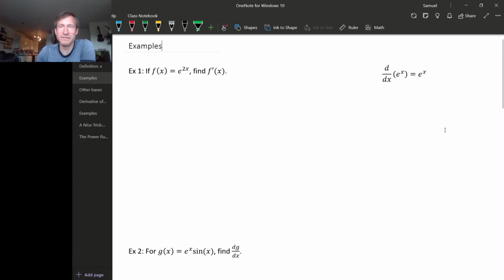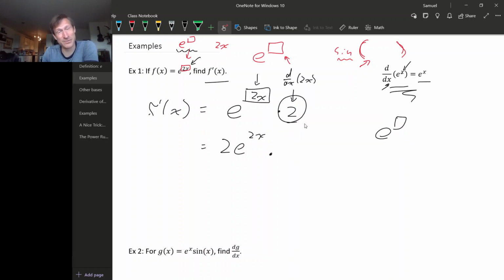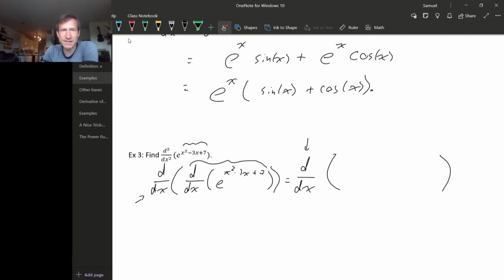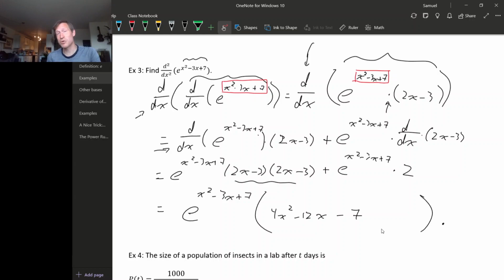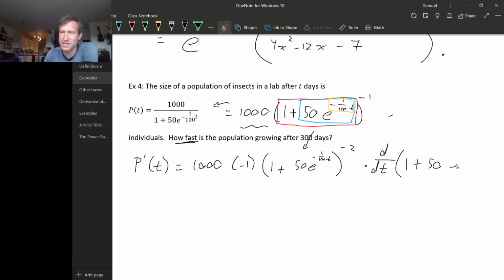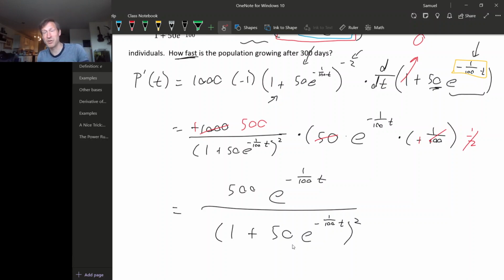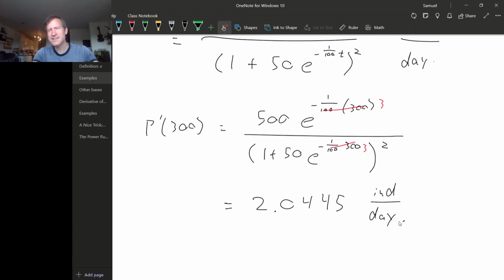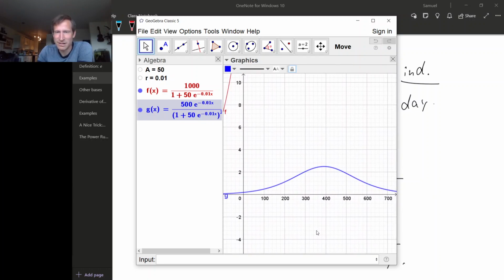3.9 2 - Exponential Examples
WARNING!  At 5:55, I make an algebra mistake.  (-3)(-3) + 2 is 11, not -7!